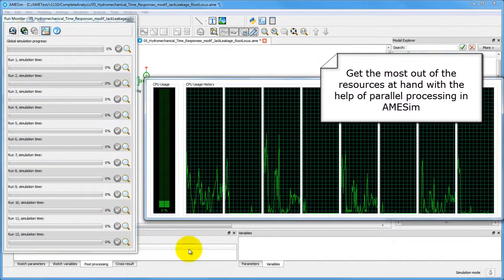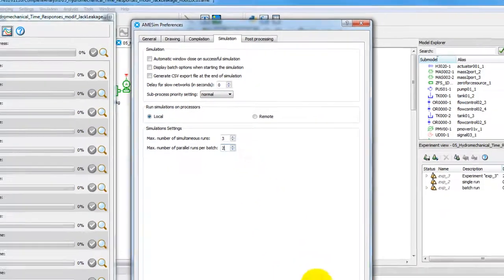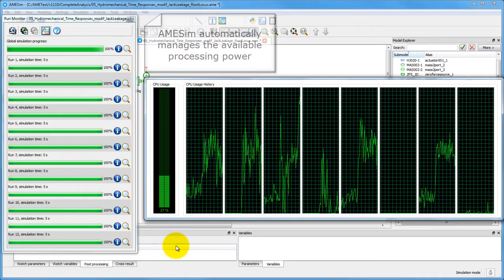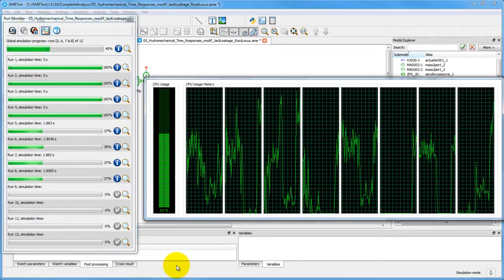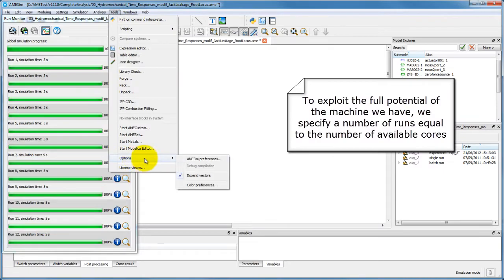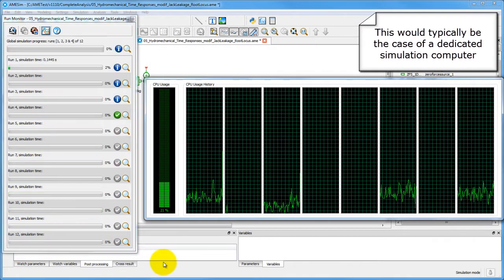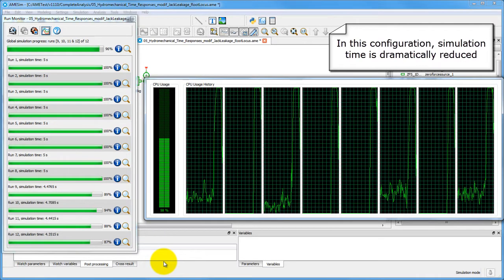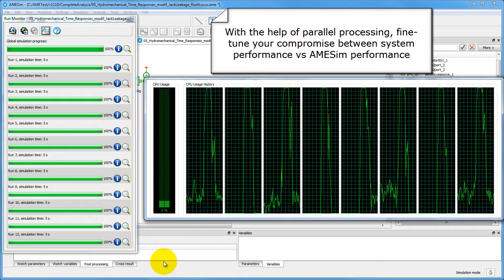LMS Amesim Solver and Numerics: Parallel Processing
This video describes the use of LMS Amesim when using parallel processing feature for faster simulations. The simulation models are executed as independent threads on a local or remote computer. With modern computers as many as 8 simulations can be performed at the same time, reducing the analysis and optimization time.